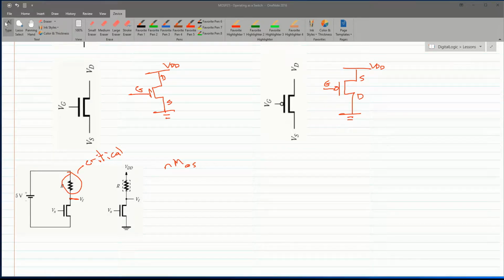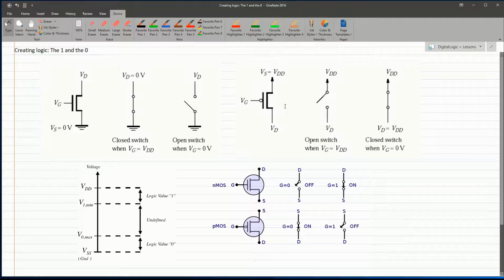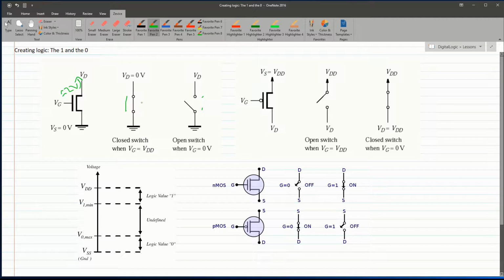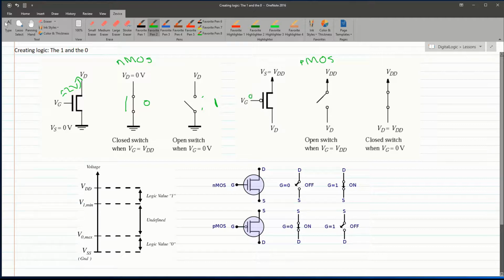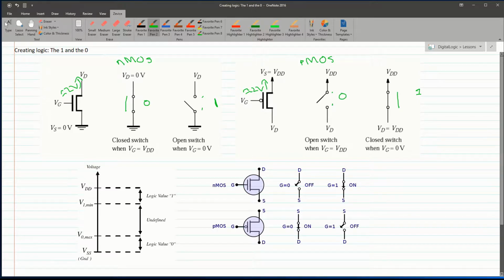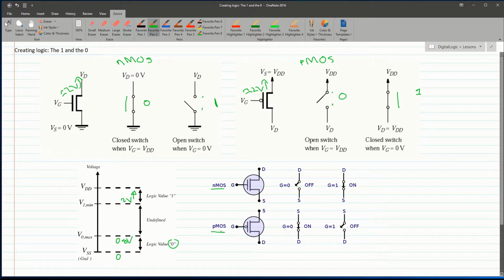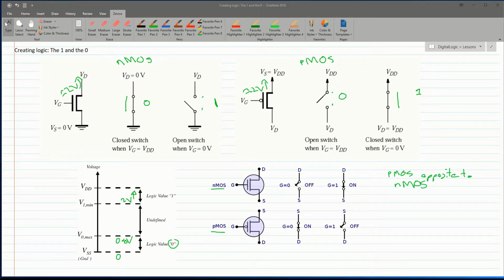Digital Logic Course: Part 1 MOSFET Getting a Digital 1 or 0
Using a nMOS or pMOS as a switch to create our digital 1 or 0.
How we interpret a High or Low Voltage as a digital 1 or a digital 0